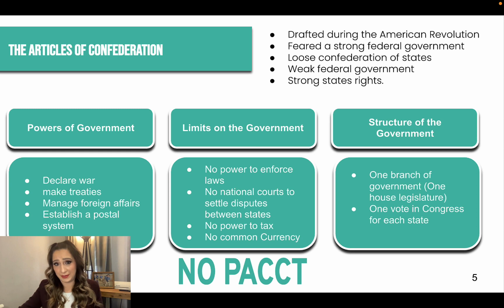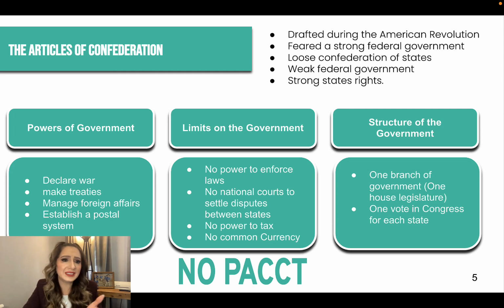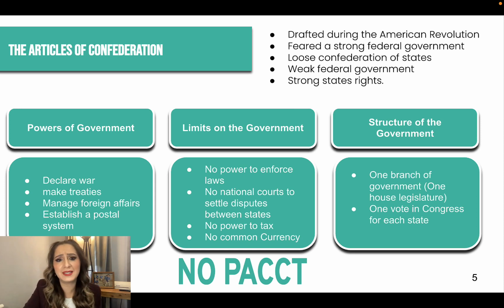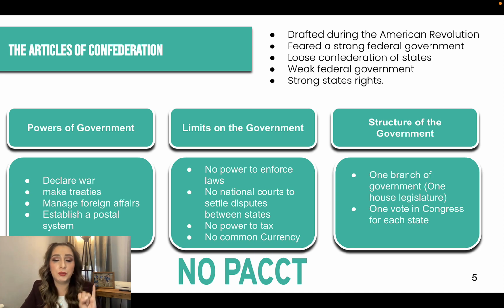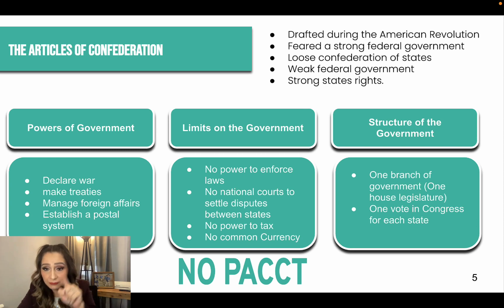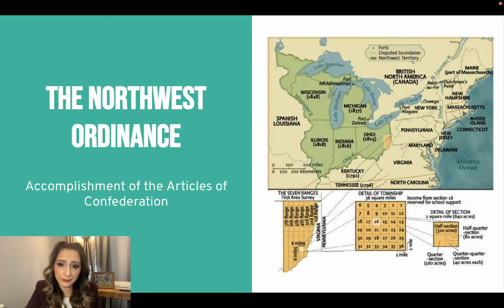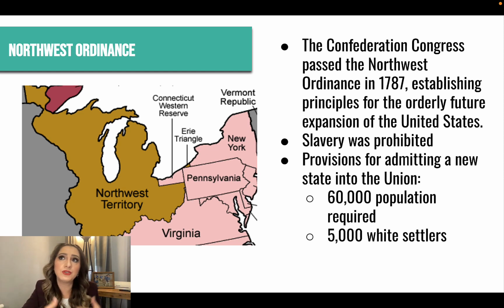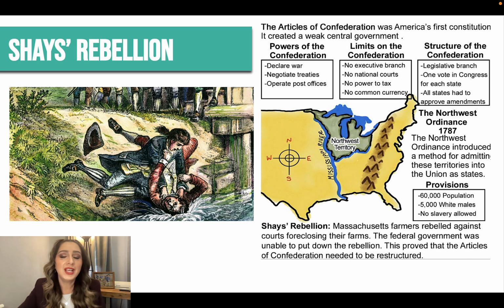7. Articles of Confederation, STAAR Review, Social Studies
7. Articles of Confederation, STAAR Review, Social Studies
The Articles of Confederation was America’s 1st Constitution. It created a weak federal government because the founding fathers feared government abuse.
It was a loose confederation of states.
Some of the powers it included were the ability to declare war, make treaties, and operate post offices.
The limitations were no PACCT. No president (Executive branch), no army, Courts (Judicial branch, supreme court), no common currency, and no ability to impose federal taxes.
The structure of the Articles of Confederation was one branch of government, the legislative branch in which each state had one representative in government.
9/13 states were required to add a new law and 13/13 to amend the constitution.
The only accomplishment under the Articles of Confederation was the Northwest Ordinance of 1787.
The Northwest Ordinance introduced a method for admitting these territories into the Union as states.
The requirements or provisions included having a population of 60,000. 5,000 white males and no slavery allowed.
Shays’ Rebellion proved that the Articles of Confederation needed to be restructured.